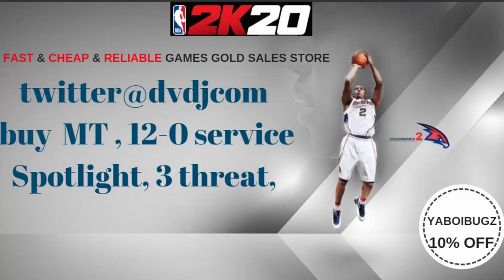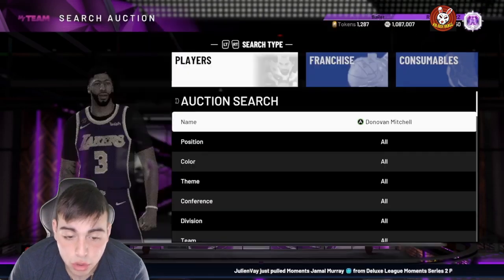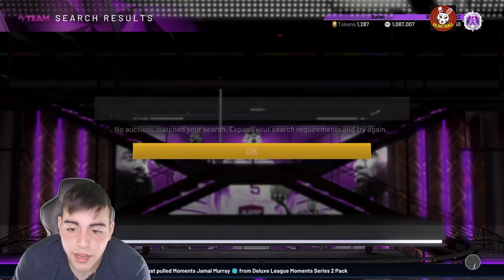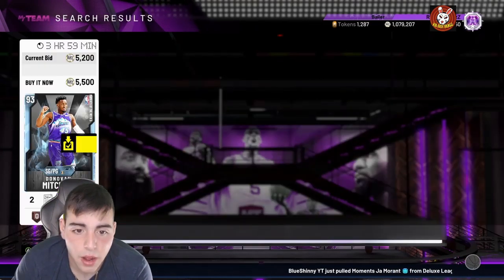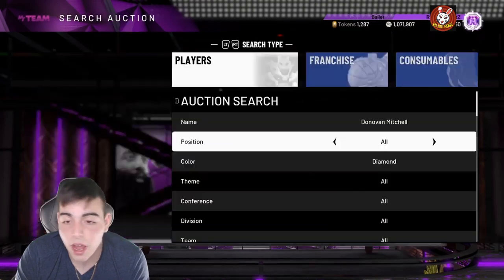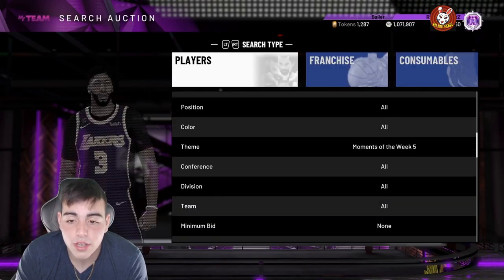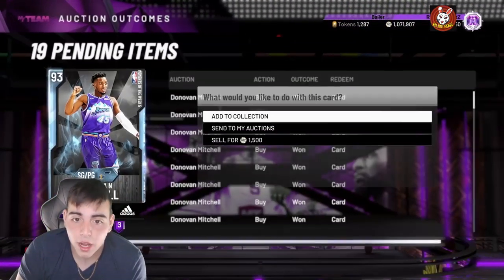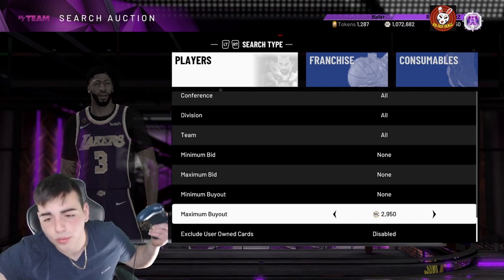INSANE MARKET CRASH IS COMING! DO THESE METHODS NOW TO PREPARE! | NBA 2K20 MY TEAM